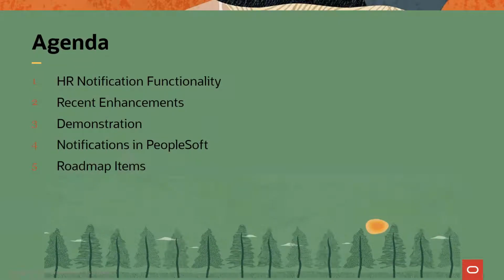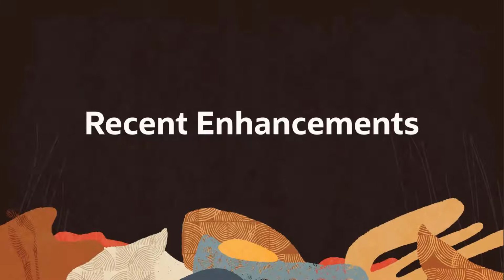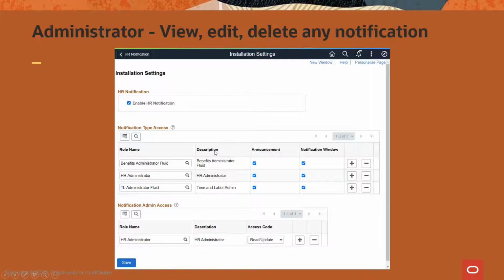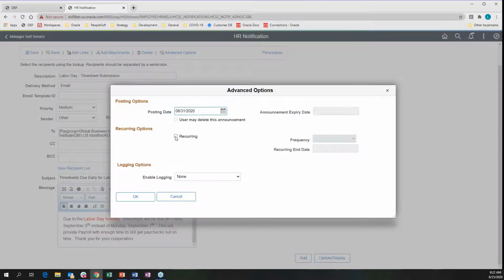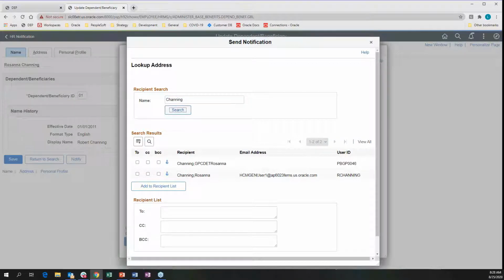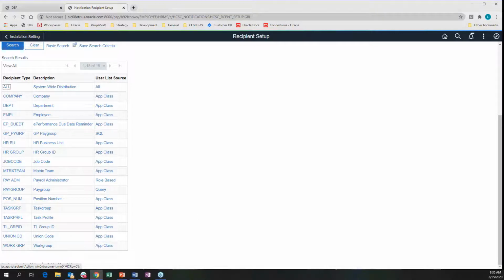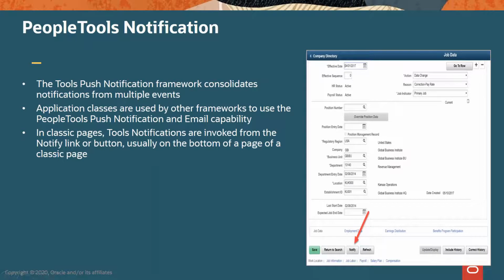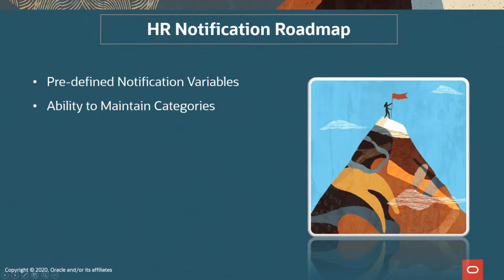PSFT HCM Configuration Series: HR Notifications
HR Notifications is a very useful tool when you want to send out ad hoc or pre-arranged notifications. We have application classes already built which will help you select recipient populations, as well as allowing you to set up a query to define the population. We will review the basic functionality as well as recently delivered, highly requested, enhancements which make the HR Notifications even easier to use.
Presented by Lisa Chow and Rajagopal Kandukuri, Oracle